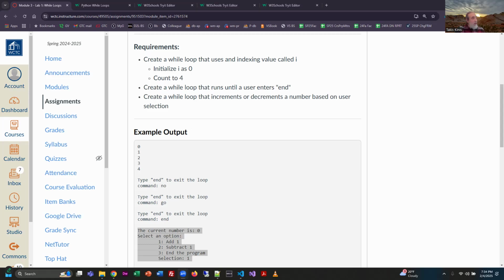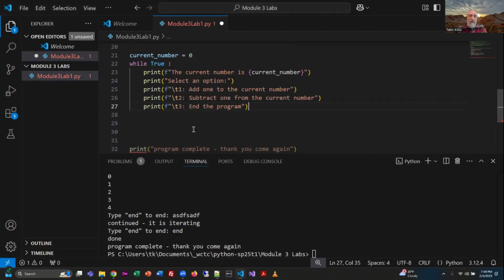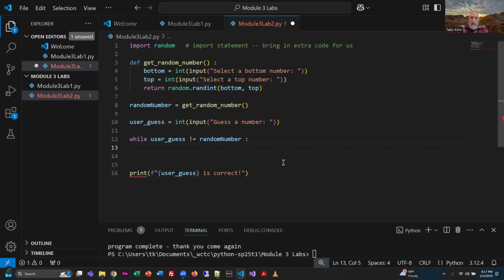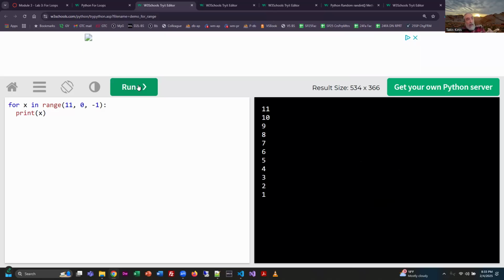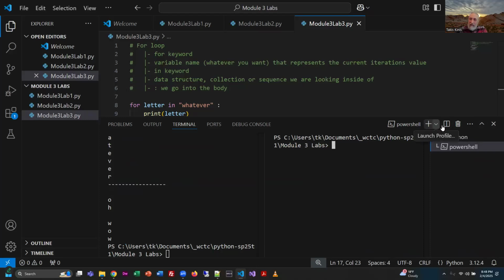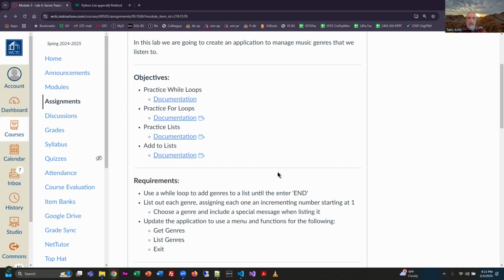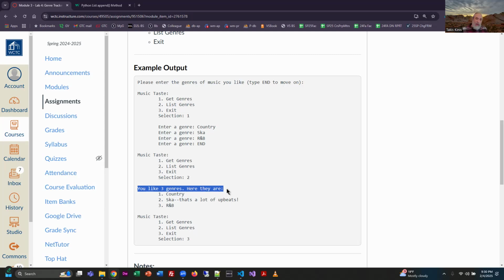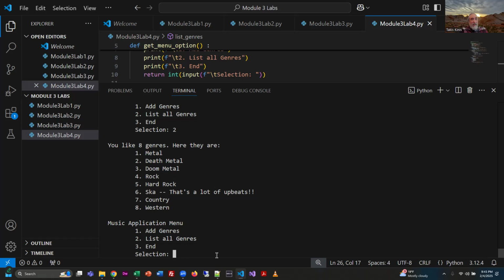Python Programming - Module 3 Lecture/Labs - While For Loops, Lists, Random - Spring 2025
Recorded during a live class session on 2-4-25 for WCTC. This covers basic python coding introducing While loops and For loops, how to define them and use them, the basics of the list structure (and tuples), random number generator, and creating a menu driven program. These videos are intended for students enrolled in my course, but may be helpful for others. This covers all 4 Lab exercises for Module 3.